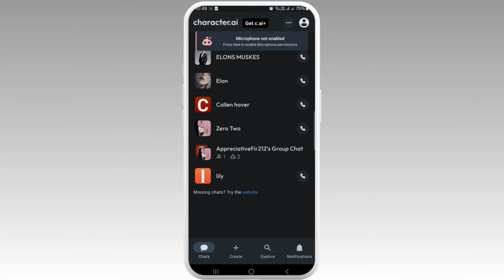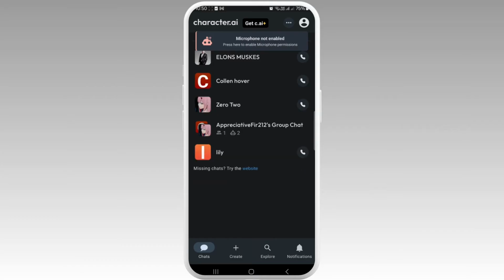How to Hide Chat on Character AI 2024?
Want to keep your conversations private in Character AI? In this video, I’ll show you how to hide your chats, allowing you to manage your chat history and ensure your discussions remain confidential!